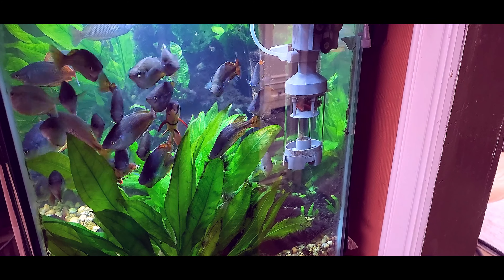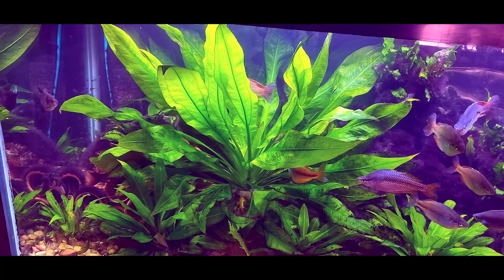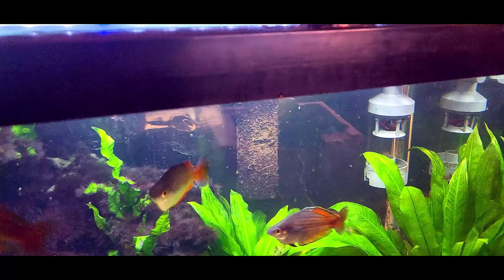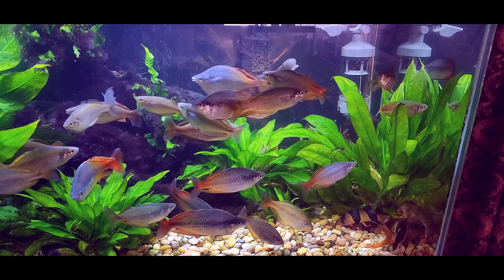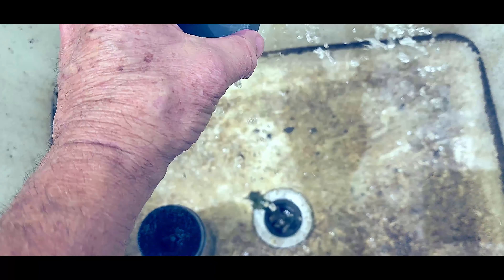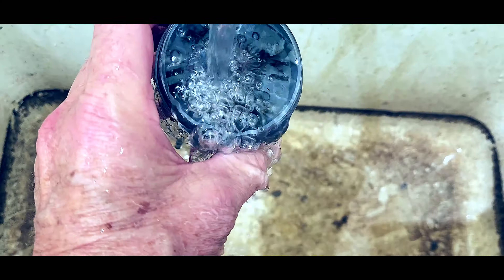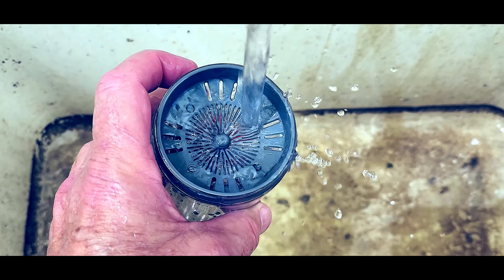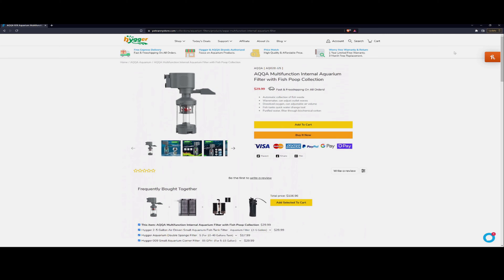Aquarium Equipment Review: AQQA Fish Waste Collector! Part 2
In this video, we're unboxing and reviewing the AQQA Fish Waste Collector. This product is perfect for keeping your fish tank clean and healthy!

Here's our unboxing and review of the AQQA Fish Waste Collector. We take you through the product, its features, and our thoughts on it. If you're looking for a fish tank cleaner that's effective and easy to use, then the AQQA Fish Waste Collector is a great option to consider!

Looking for a power head that also collects your fish waste? Consider this product, sent to us thanks to  @Hygger-Aquarium  & AQQA!

Direct link to the equipment in this video!

bishopaquatics